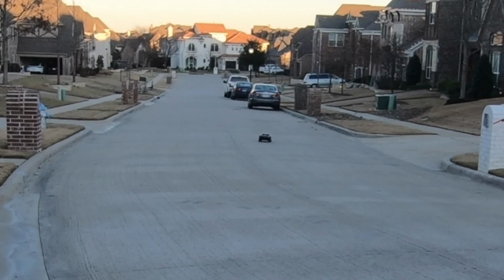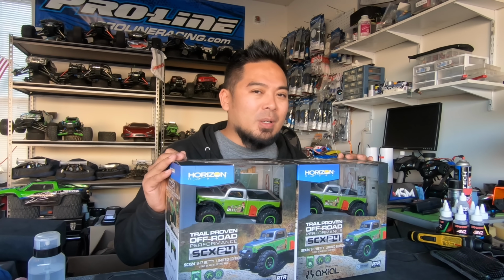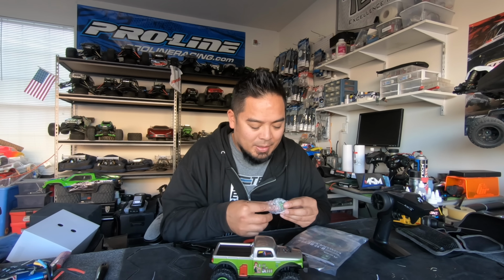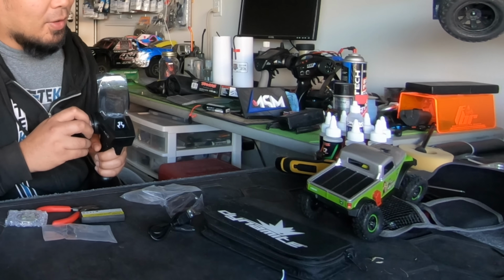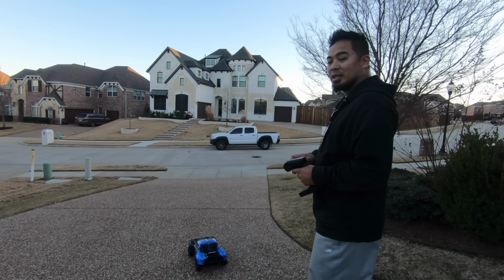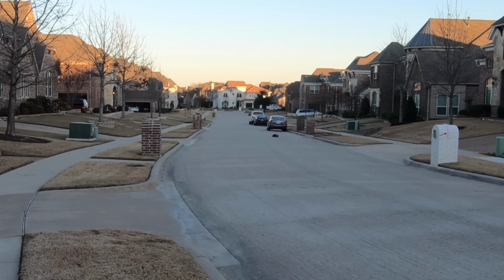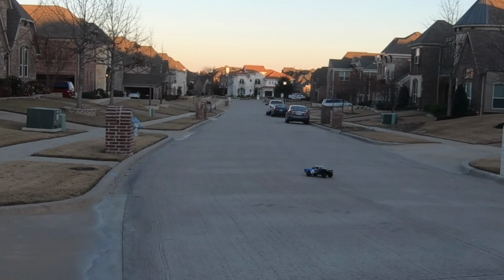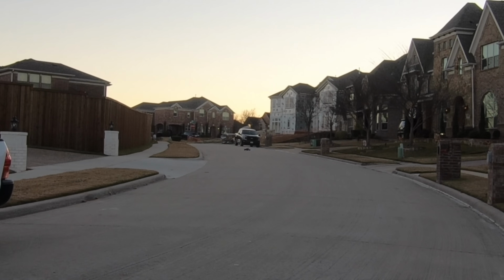Unboxing the Axial SCX24 B-17 Betty | Arrma Senton Brushless 3S First Drive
IDST Dual Charger
IDST AA and AAA Charger

6710 Virginia Pkwy Ste 215 PMB 69

On The Tone and Mark Santa Maria Vlog shirts are now on sale!
Colors - Blue with White, Black with Camo (+$3), Black with White (Limited Qualitites)
$20 for S-XL
$25 for 2XL-4XL
$10 for face mask